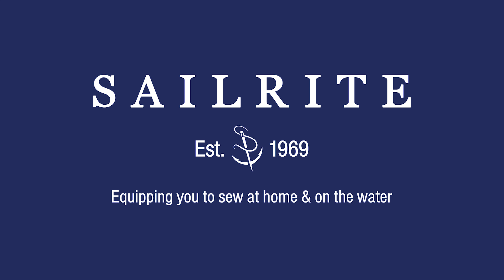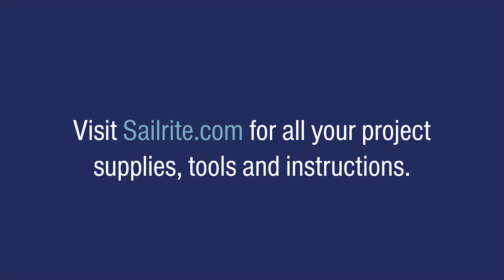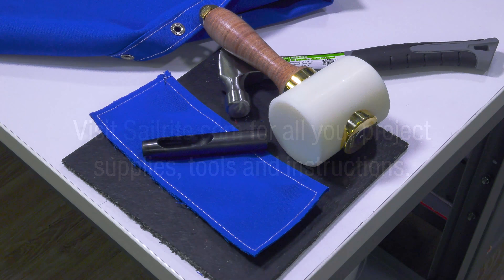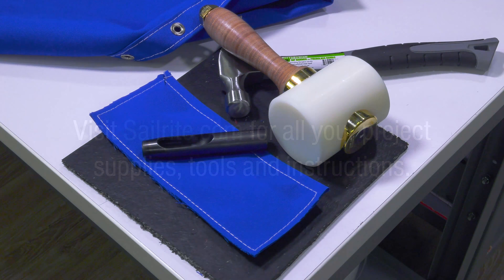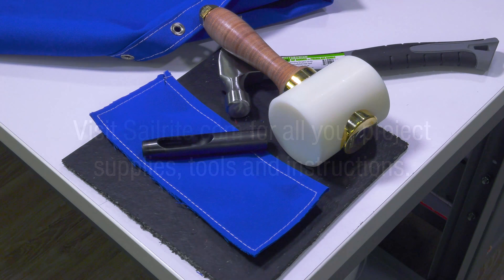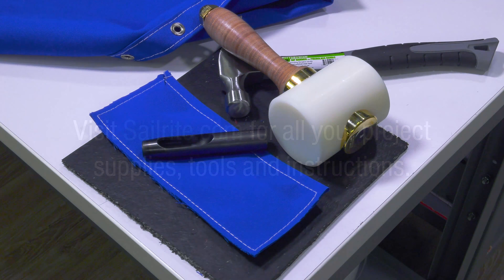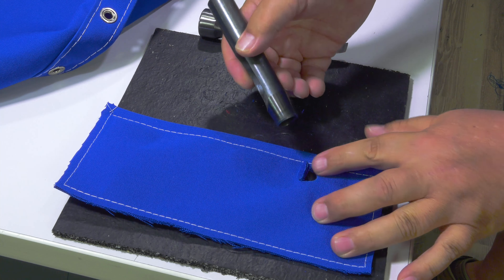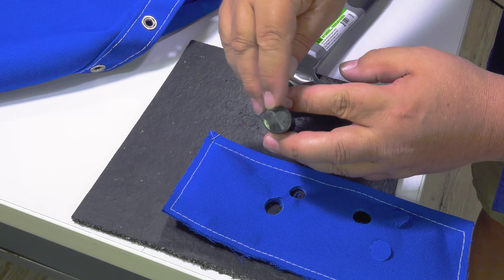Demo of Barry King Mallet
A must-have tool! The Barry King Mallet Hammer Style 3# features a heavy nylon head fastened to a handmade leather-wrapped handle with polished brass fittings. This 3-pound mallet will deliver perfectly distributed, heavy blows to your hole cutters, setting tools and more. This means less effort and pounding when setting fasteners, grommets and cutting holes in thick fastener assemblies.

Using a standard hammer may take multiple blows and will damage the head of your tool, but this is not the case with the superior Barry King Mallet. That is why we strongly recommend this mallet for punching holes and using setting tools. The Barry King Mallet is a professional, high-quality tool that will save you both time and frustration on your next project.